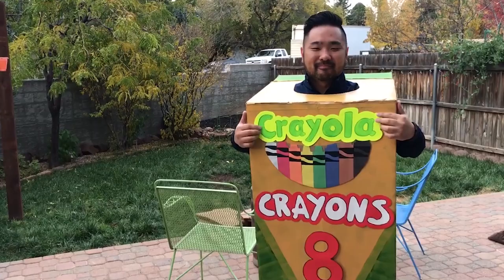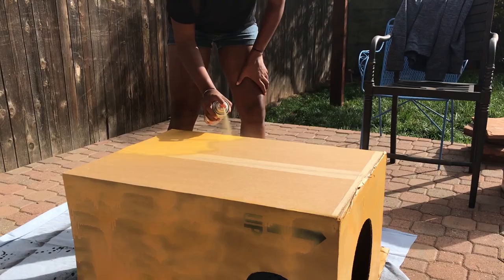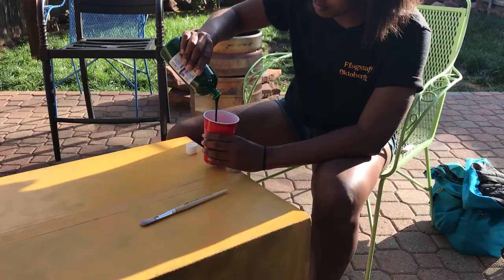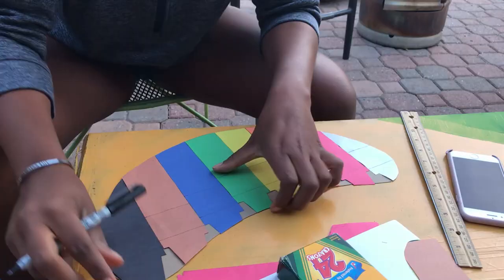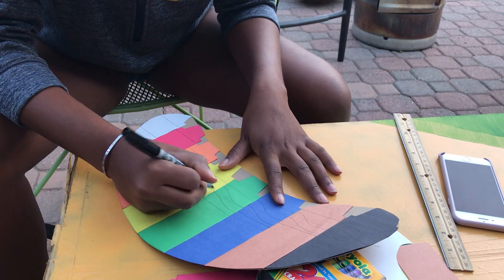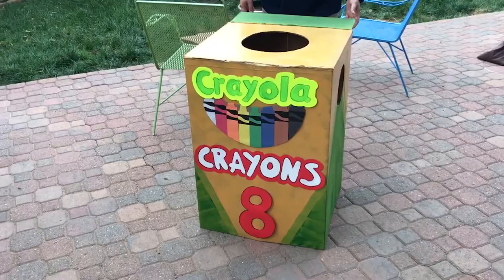How To Make A Crayon Box Costume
Need a DIY Halloween Costume? Get a group to be your crayons!
Estimated Time: 4 Hours (includes drying time)
Price of Supplies: No more than $25 + Cardboard Box